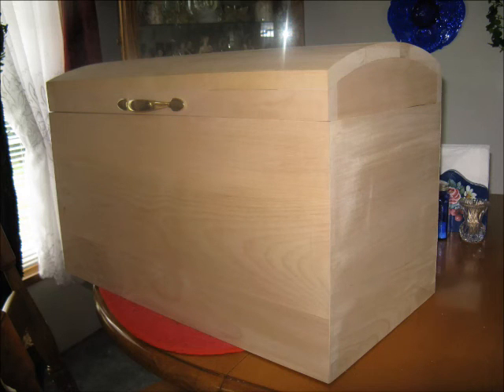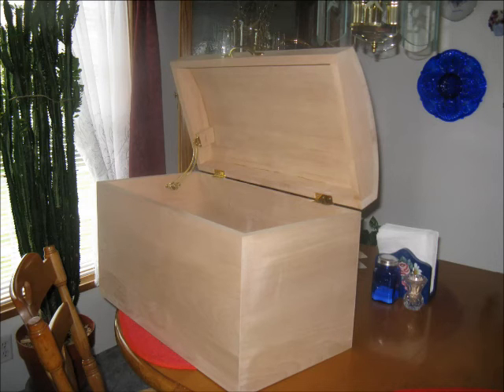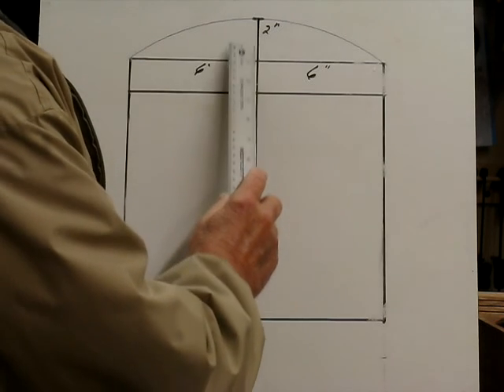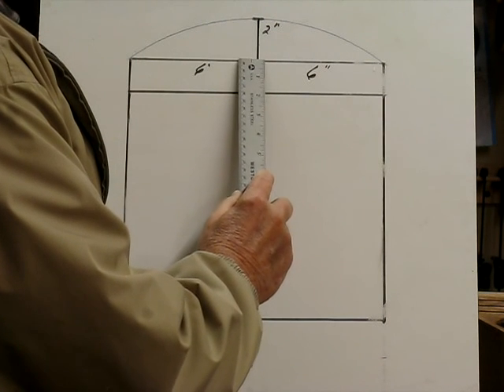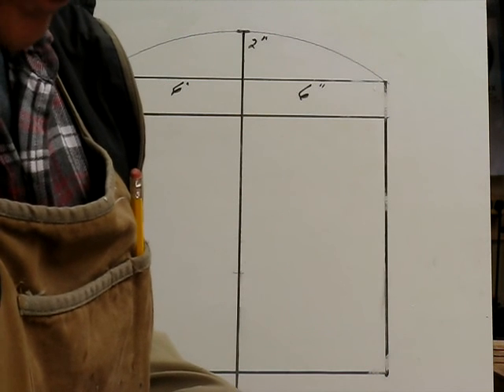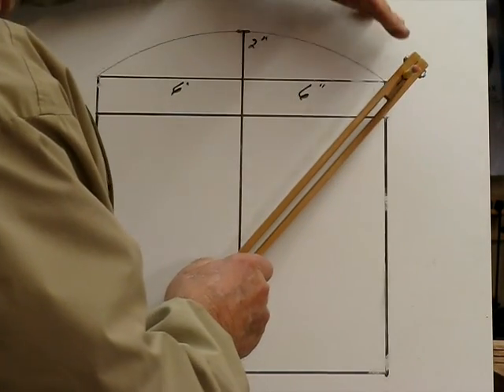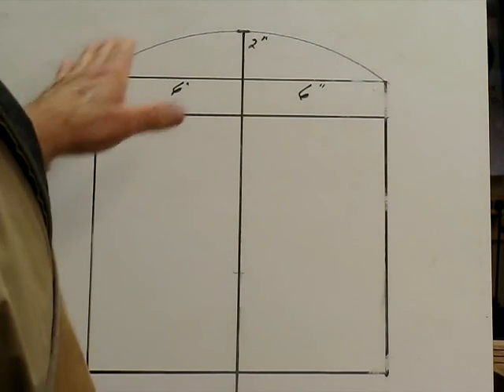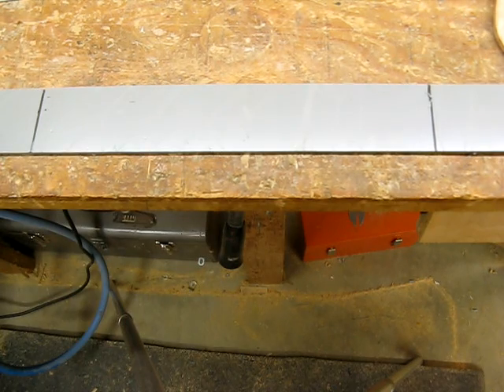Round top toy box lid radius calculation; part 1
I hope this can be considered to be a simple way to calculate and build the lid for a round top toy box.  Next week we will get into how to use what we talked about this week to calculate the cut angle of the stave's used to create the top.